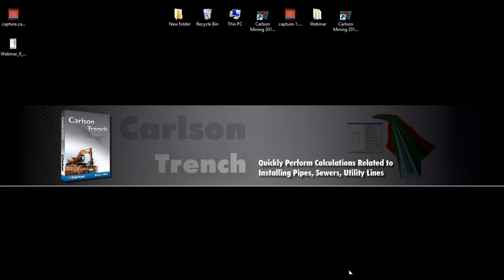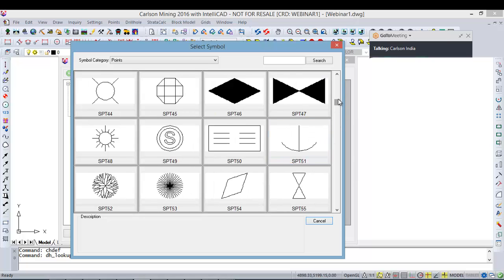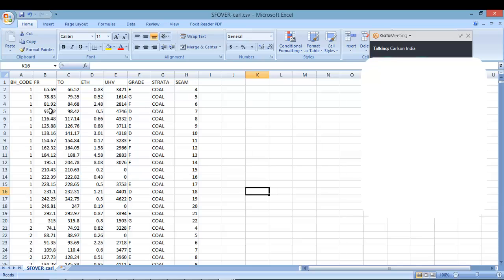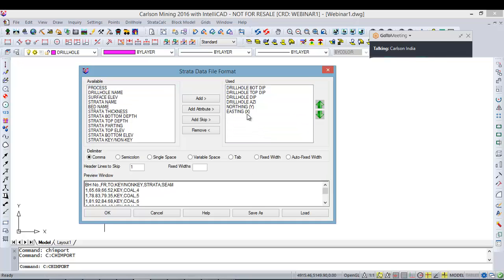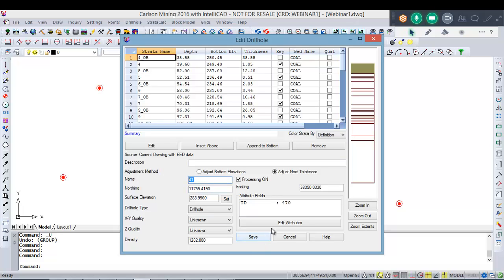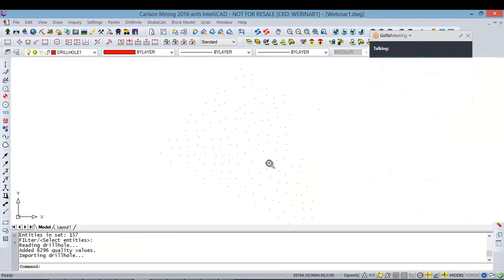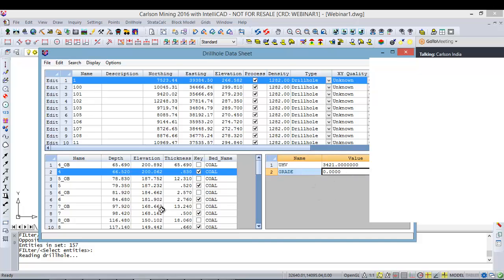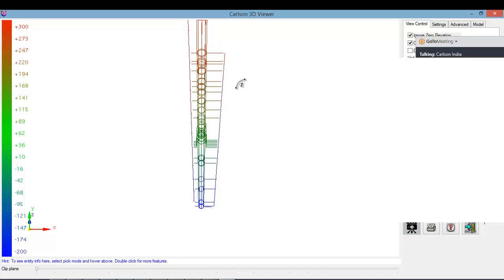Carlson Geology 2016-For complete geologic modelling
Carlson Geology-The complete geologic modelling package for stratigraphic & Block Modelling